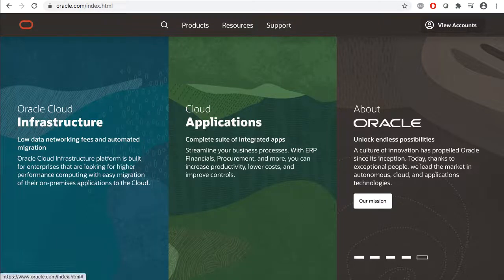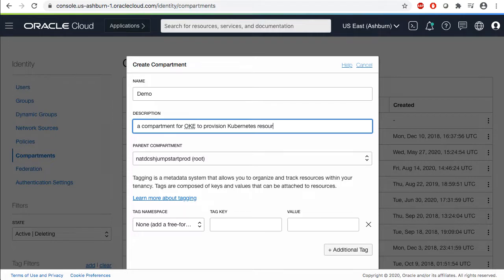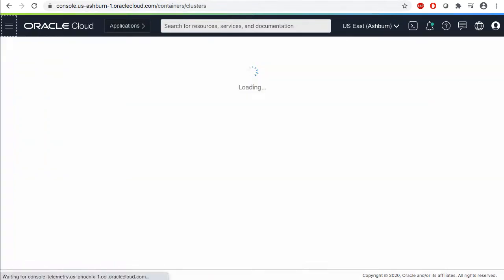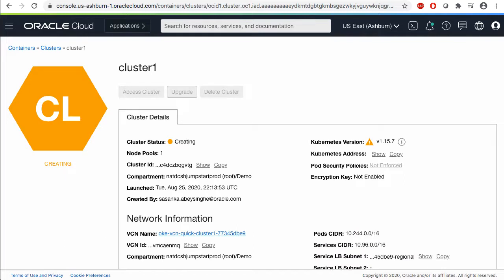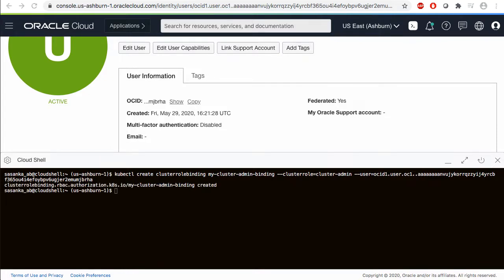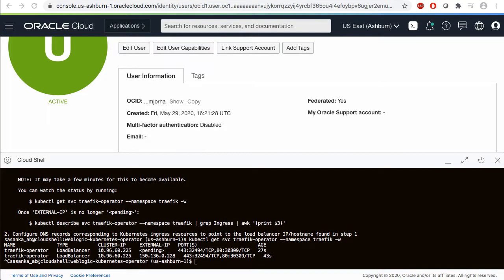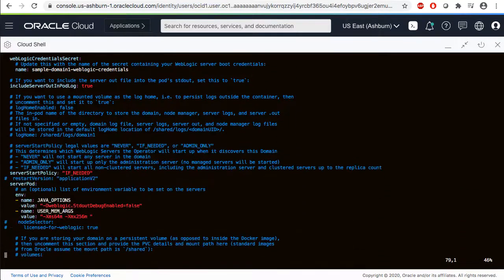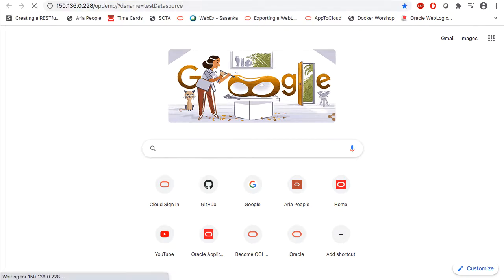On-premise WebLogic Server to Oracle Container Engine for Kubernetes Overview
This video details the process of moving an existing On-premises WebLogic application into a Kubernetes cluster in the Oracle Public Cloud.

After/While watching this video you will want to visit the lab to understand the process of moving the existing WebLogic to Oracle Cloud: